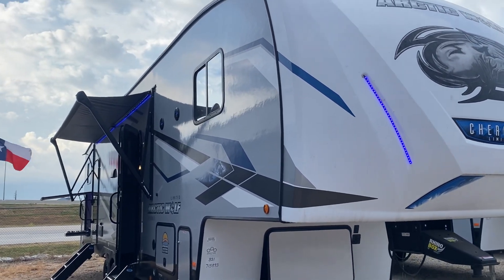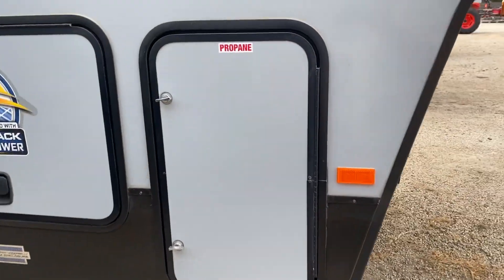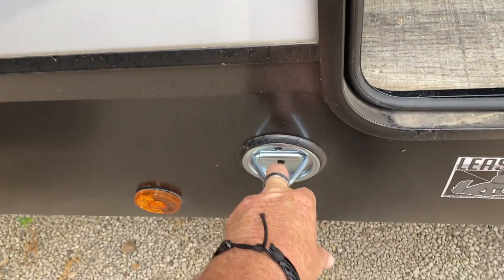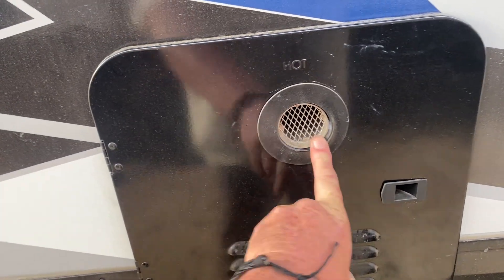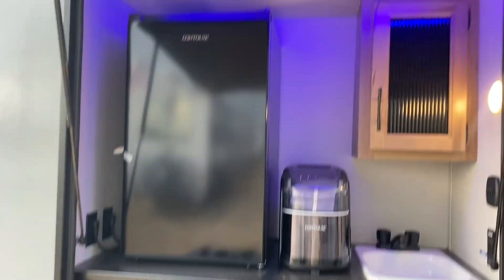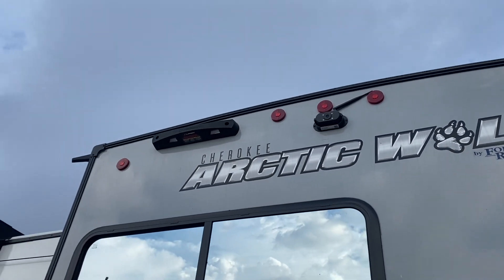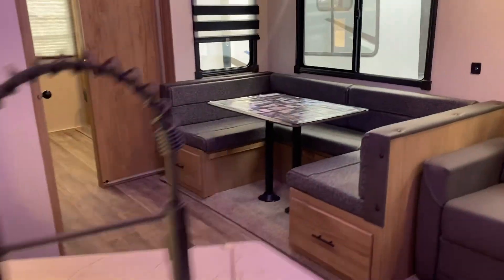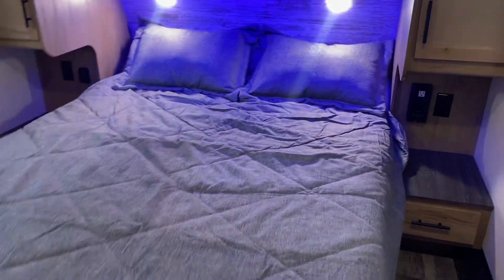Forest River, 321BH fifth wheel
￼ If interested, call me 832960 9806 located in Sealy Texas